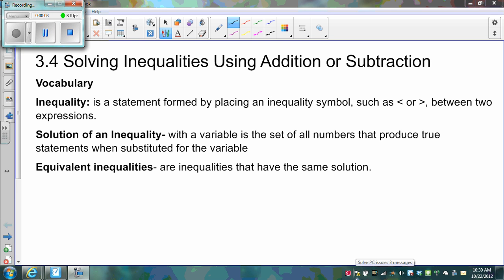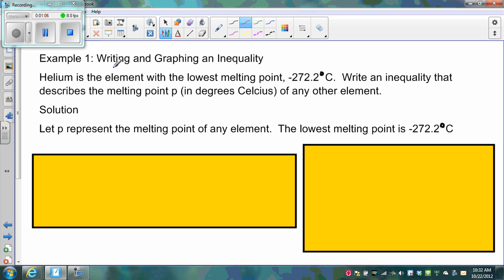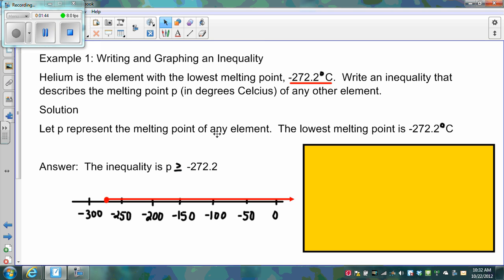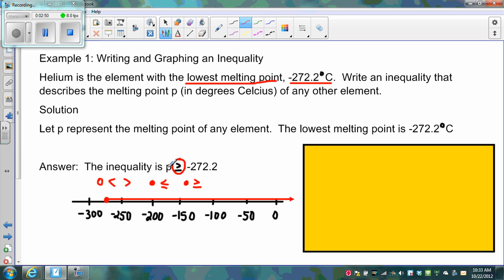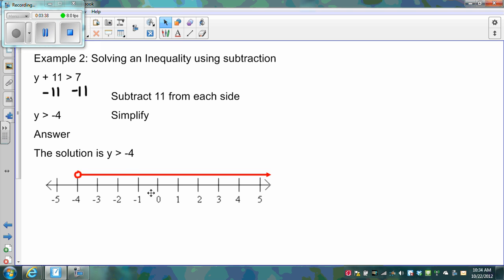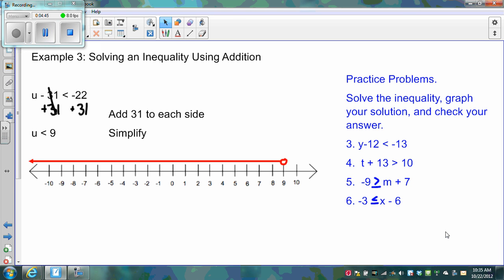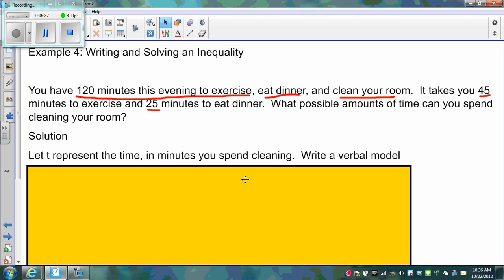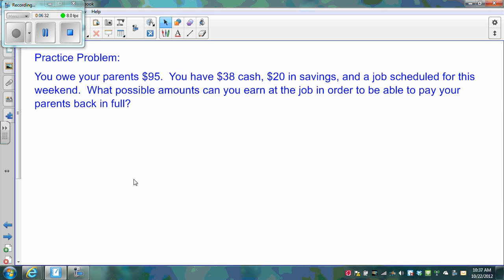3.4 video lesson addition and subtraction of inequalities